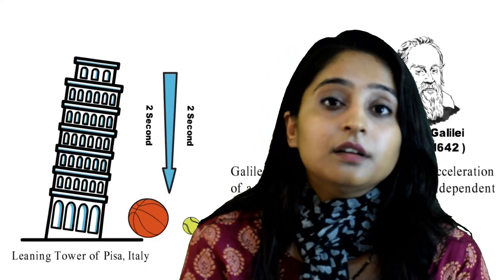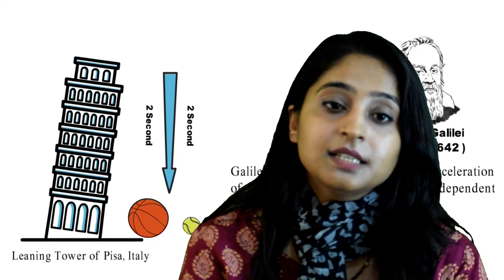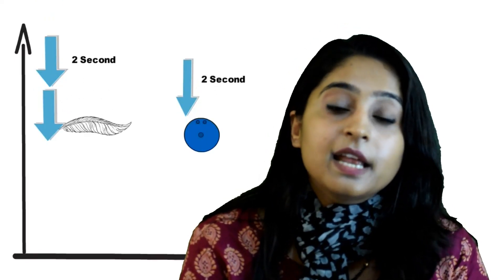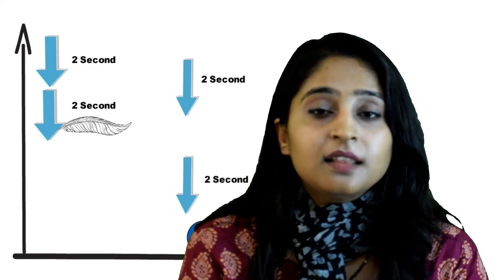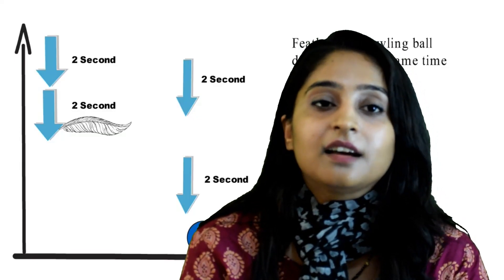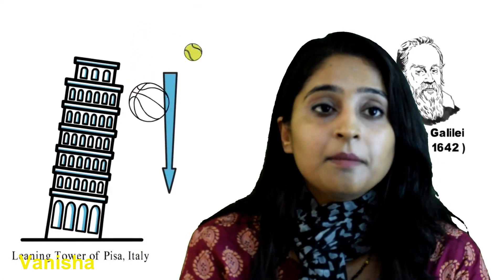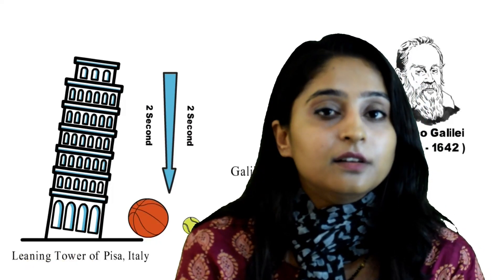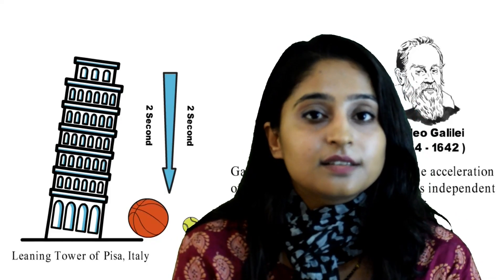Learn Physics with Ms.Vanisha Mam,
Gravity pulling an object doesn't depend upon the mass of the object. At Suraj, teachers explain the hardcore concepts of Science in a very interactive way.